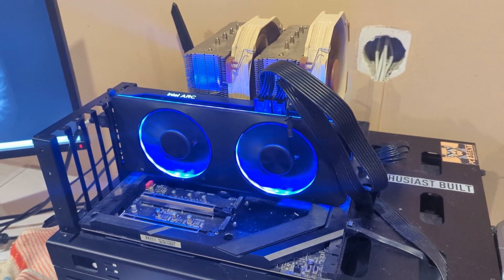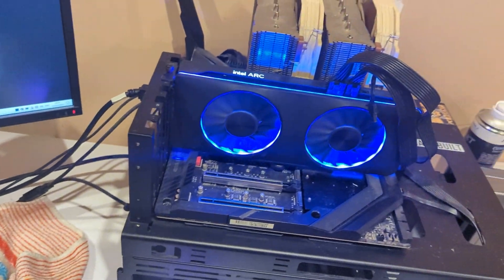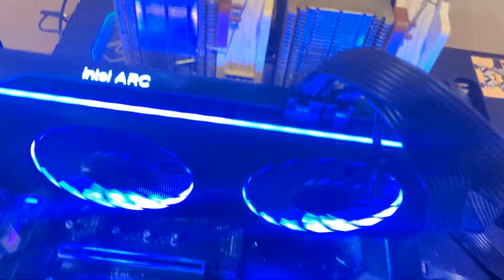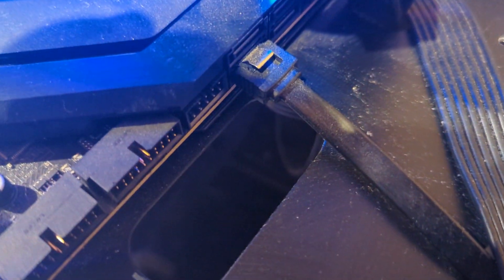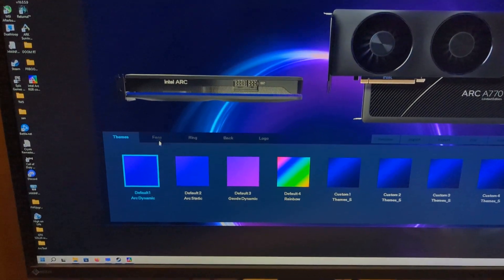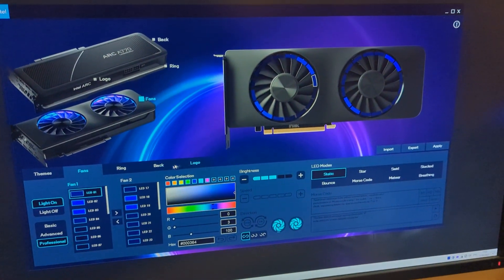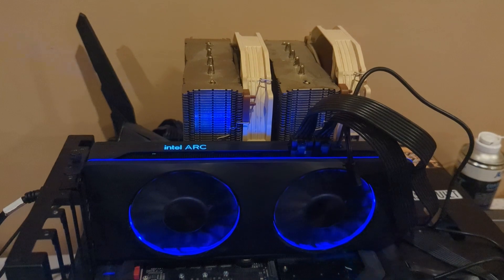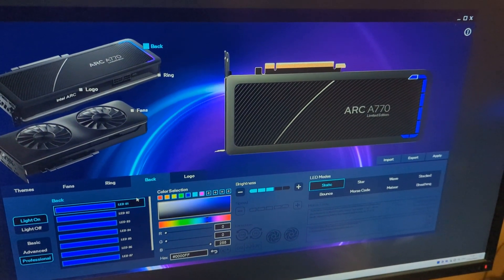Change RGB colors on Intel Arc A770 / A750 Limited Edition Graphic Cards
So ... I didn't want to make this but what the hell ... I wanted to test their RGB software out and decided to make a video about it. I haven't seen any tutorial except text written one on how to change RGB lights on intel arc limited edition gpus.

We do need the USB cable since the graphic card has a separate logic board for RGB lightning?

I must say that A770 is one of the most visually pleasing graphic card with "so much" RGB going on there. You can get some amazing effects and I might share a profile or two once I make them.

Apparently it also works with openrgb? If someone has time to test and give us a report back, that would be great otherwise I will do it in the future as I got some other videos to record now.

Don't blame the quality of my Pixel 6 pro :) need to change OS and camera ... but I guess its fine.